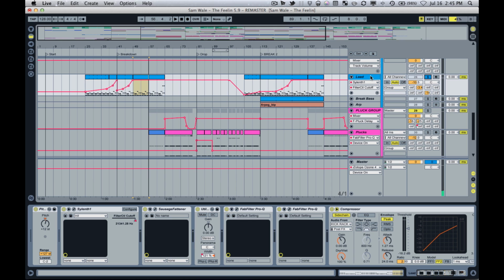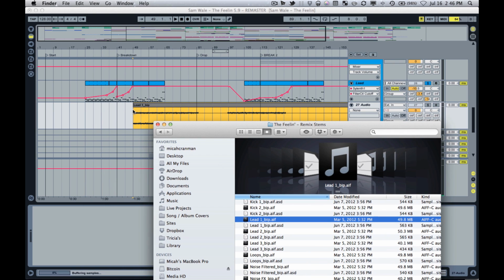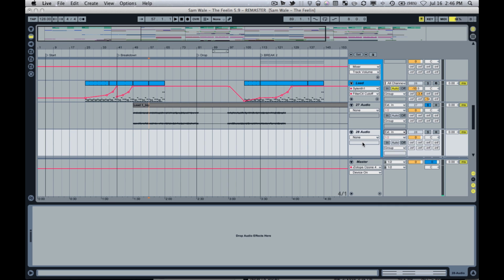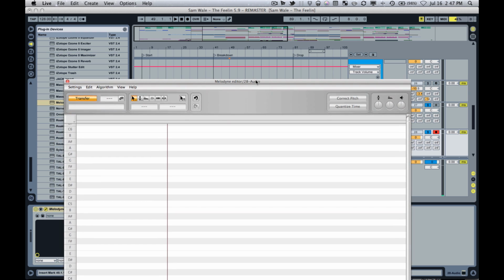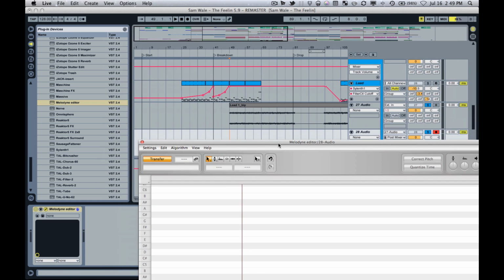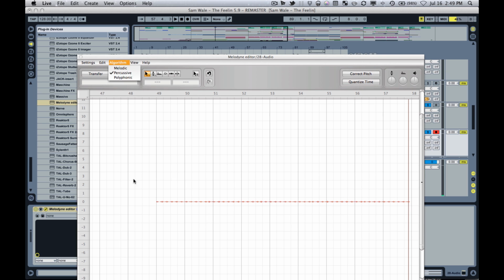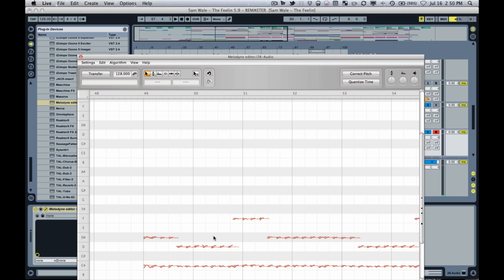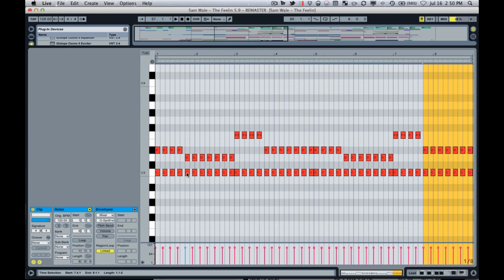The Feelin - Pt 2: Finding Melody to Remix Using Melodyne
Visit GEEKYOURFACEOFF.com to download free music & get on the mailing list. (If this track is not available for download yet, sign up for the mailing list to be notified when it's out!)

The Geek walks you through his forthcoming release and how he turns Sam Wale's dubstep banger "The Feelin'" (feat. Laura Wyatt" into a Progressive House monster using Ableton Live. Part 2 shows you how to use Celemony Melodyne to figure out a song's original melody quickly and easily.

For fans of: Hardwell, Michael Woods, Deadmau5, Porter Robinson, Chuckie, Laidback Luke, Mord Fustang, Wolfgang Gartner